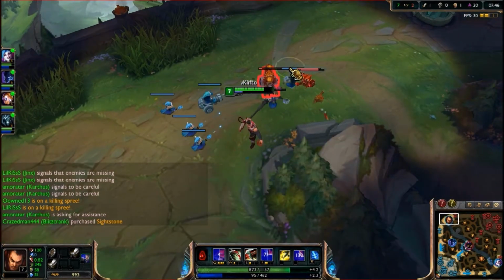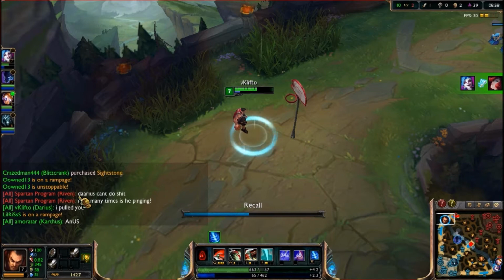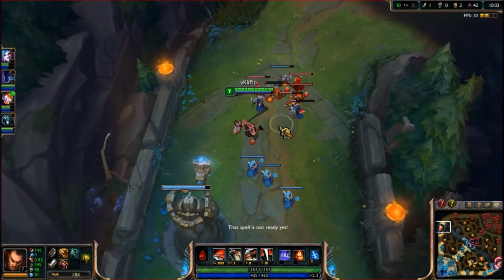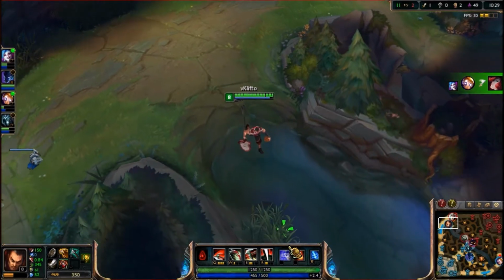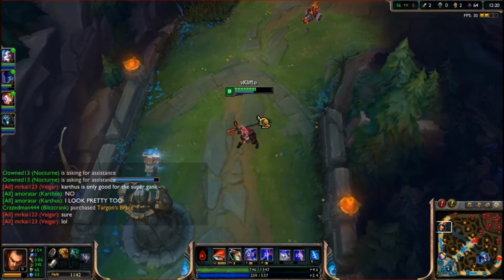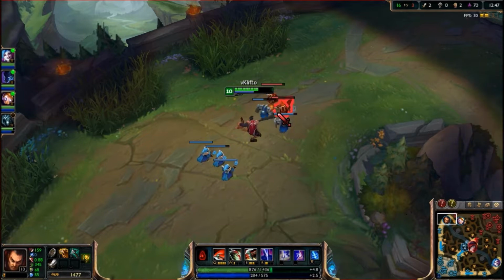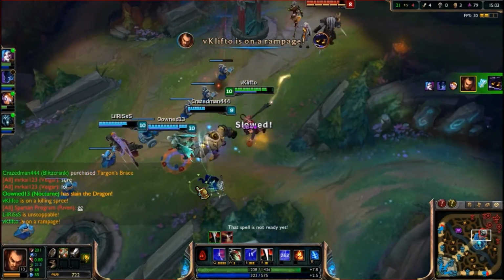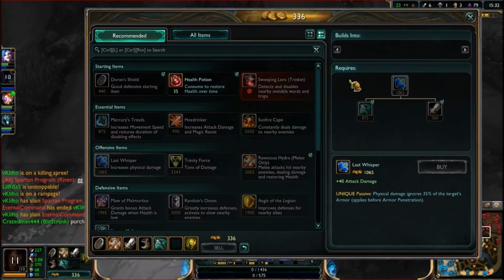League of Legends: Darius Guide and Build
Build:
Starting items (Dorans Shield/Blade, 1 Health Pot and Yellow Trinket)
Ravenous Hydra
Last Whisper
Hexdrinker- Later turn into Maw of Malmortius
Frozen Mallet
Boots of your choose
Guardian Angle/Bloodthirster/Mercurial Scimitar